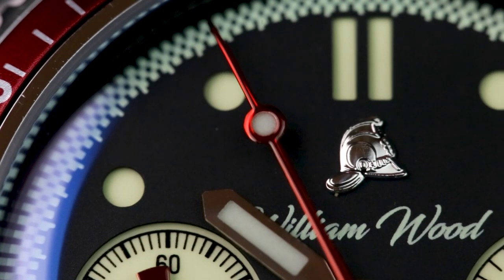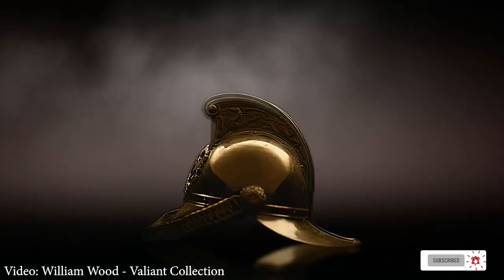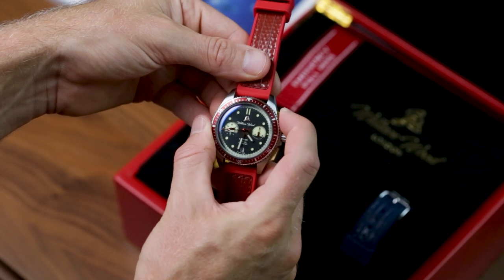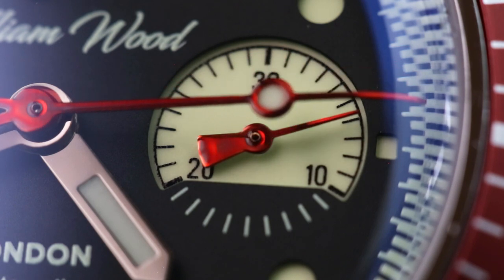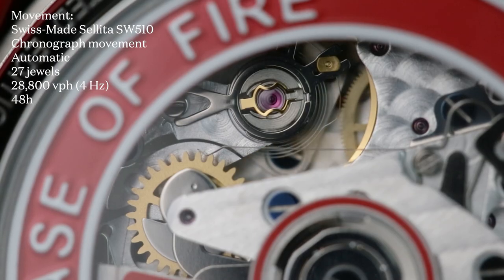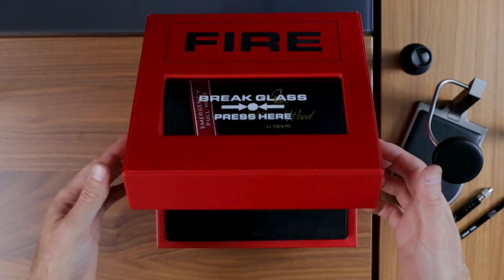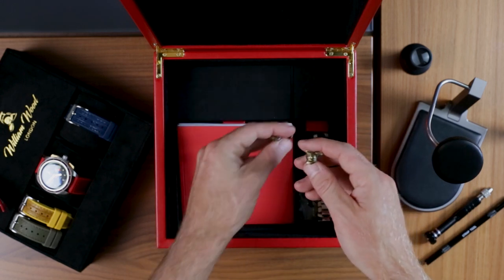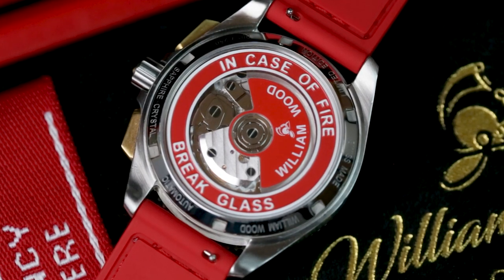William Wood | Triumph | Review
British brand William Wood has made a name for themselves with their unique, firefighter focused aesthetic and signature upcycled fire hose straps. Now in the follow up to their seminal Valiant, they're introducing a chronograph - and one of the best unboxing experiences around- to their collection. So how does the Triumph hold up? We get hands on to find out.

Hand model: Tom, wrist size 17cm